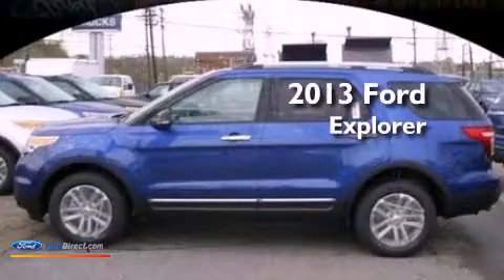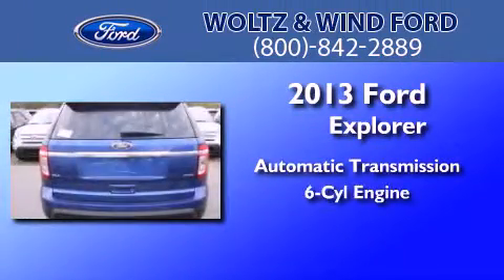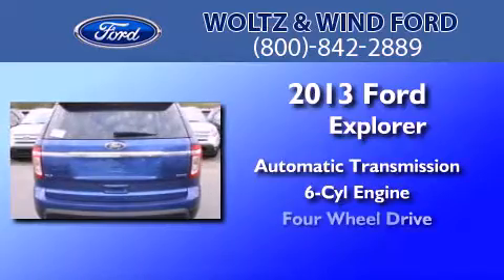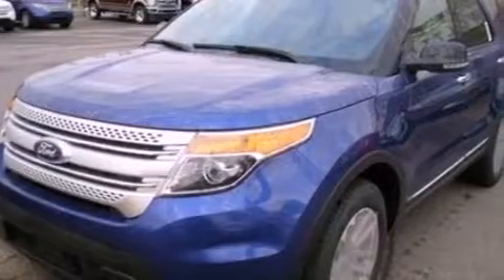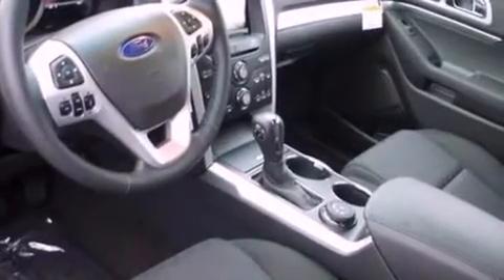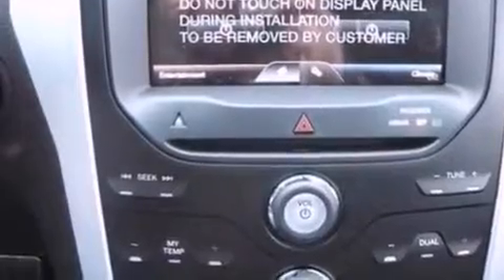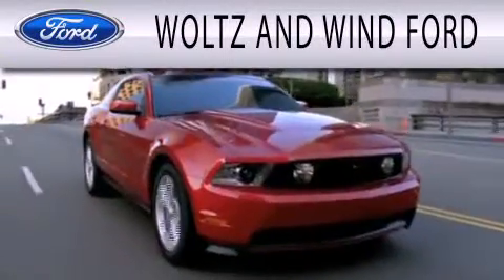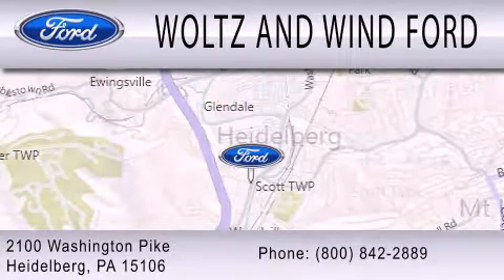2013 Ford Explorer Heidelberg PA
Year : 2013
 Make : Ford
 Model : Explorer
 Engine : 3.5L V6 24V MPFI DOHC FLEXIBLE FUEL
 Trans . : 6-SPEED AUTOMATIC
 Exterior : DEEP
 Miles : 12
 Interior : CHARCOAL BLACK
 Stock : 000TR313